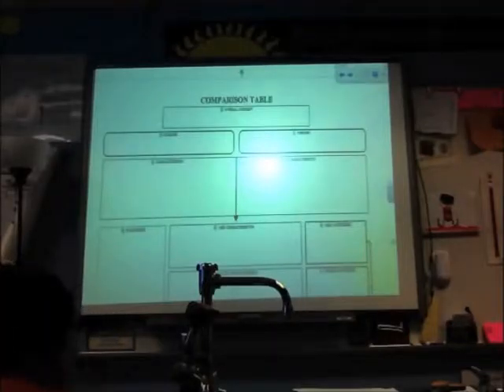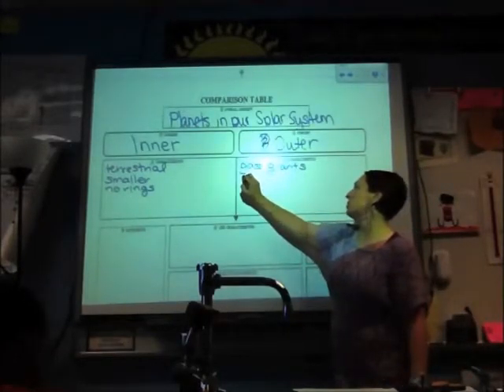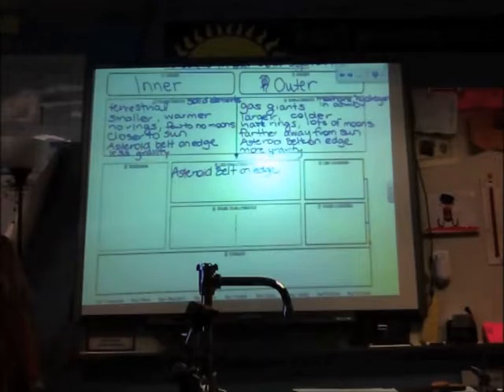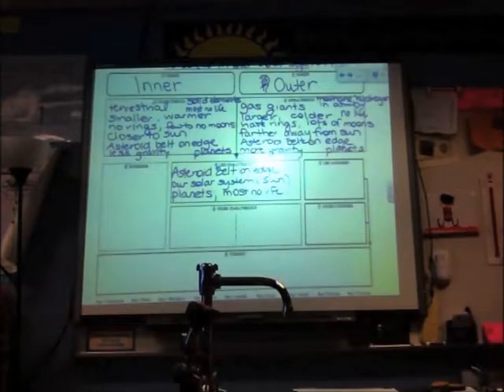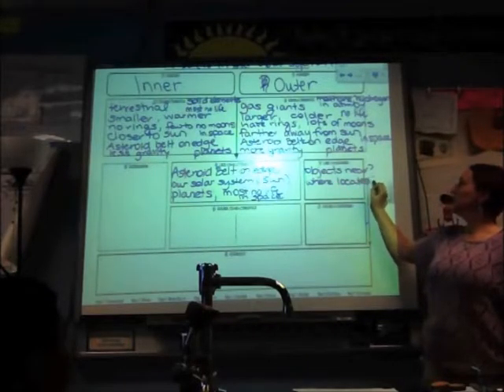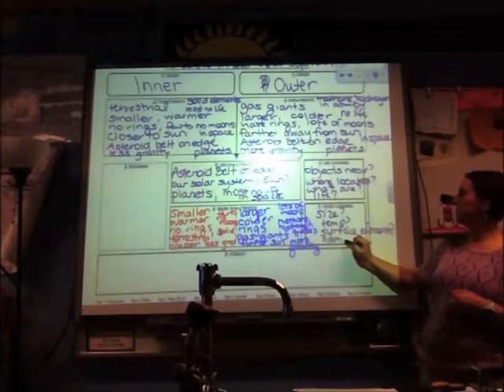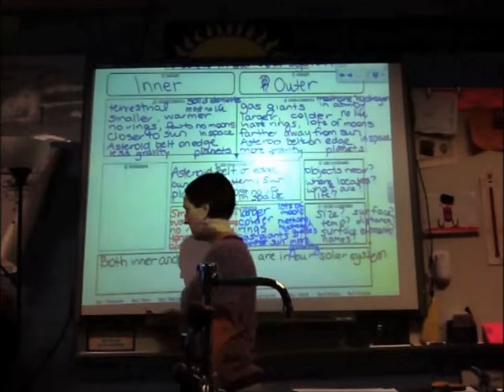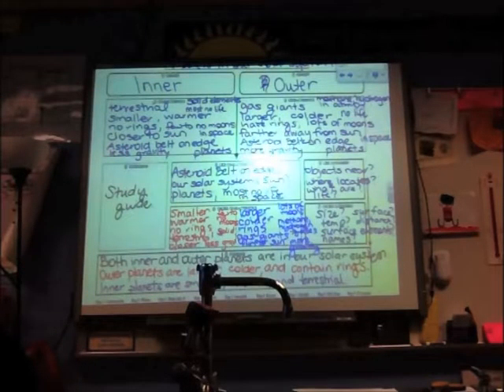Planets Comparison Table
Classroom demonstration of the SIM Concept Comparison Routine.